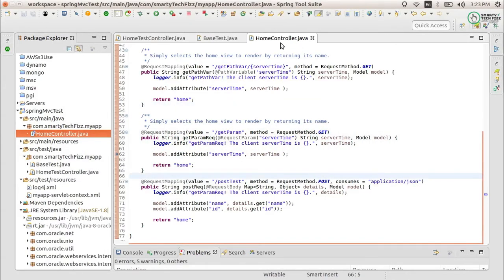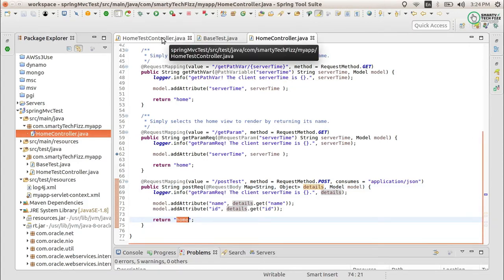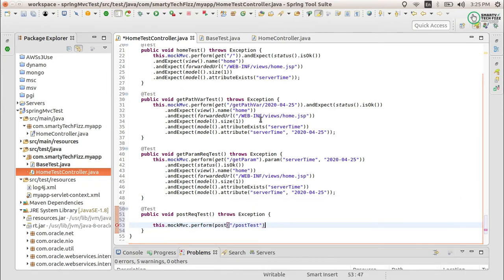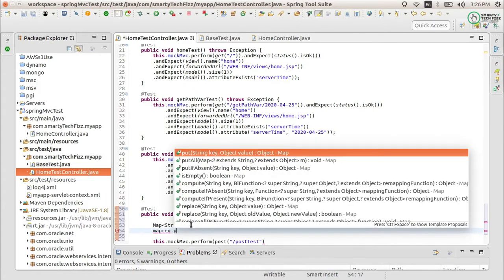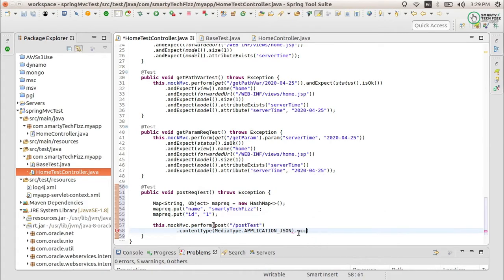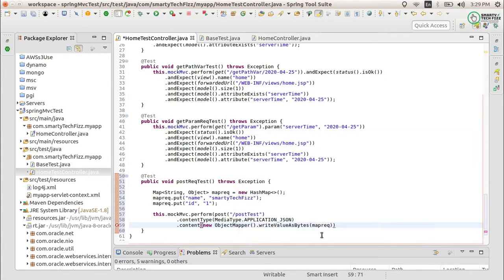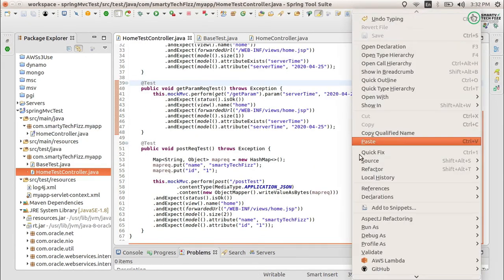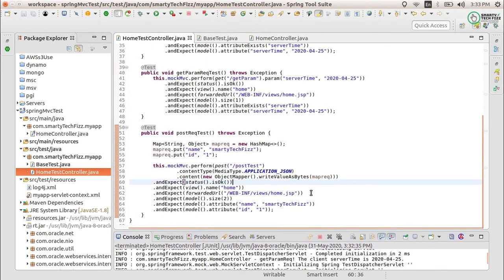How to test model and views in spring Project using Junit | POST Request | Spring MockMVC | Part:- 3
Namaste everyone,

In this part of the video, we are testing POST requests which are returning the model and views as a response, using the mockMVC Junit test.
This is in the series of tutorial spring integration test using moclMvc.

We are already done with different types of GET requests in the previous part.